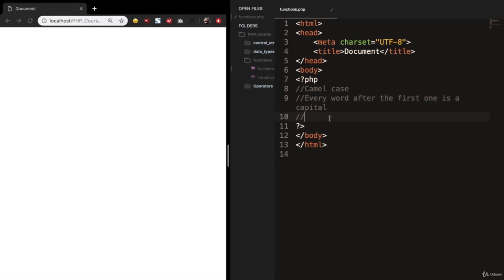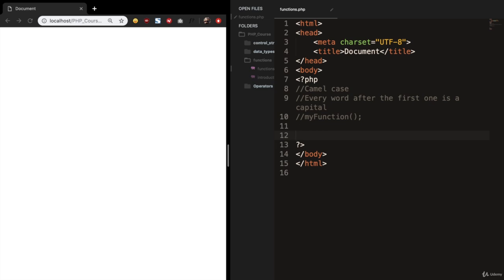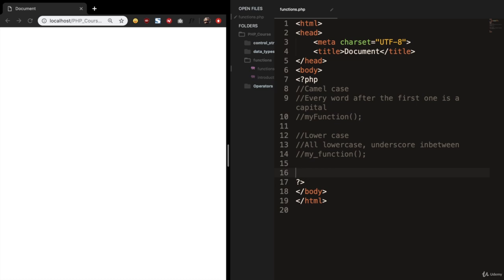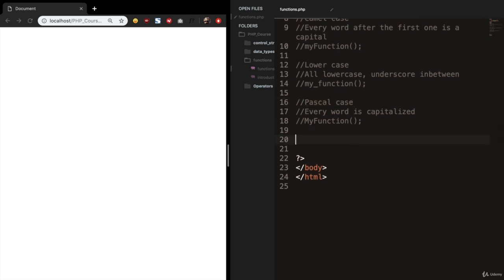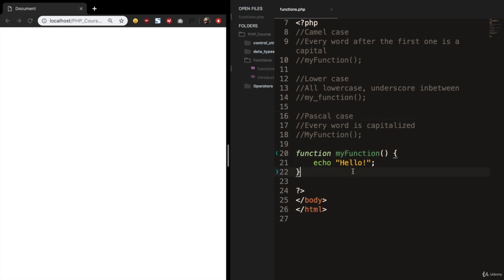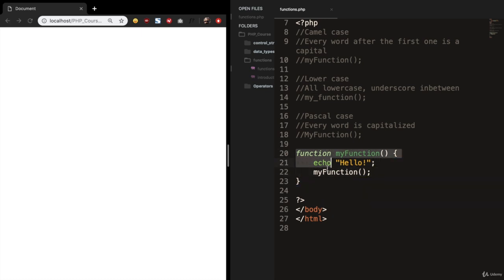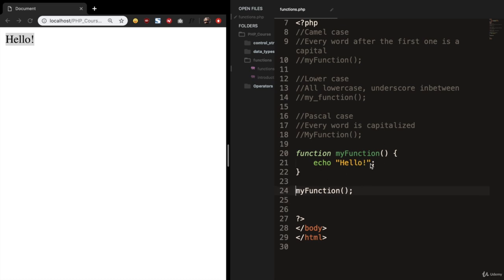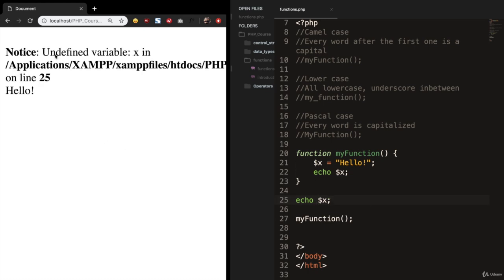PHP & MySQL Full Course - 30 Creating our first function